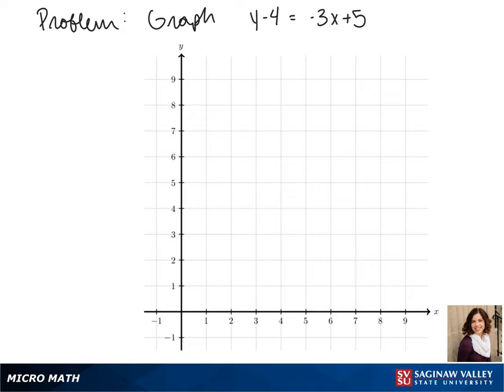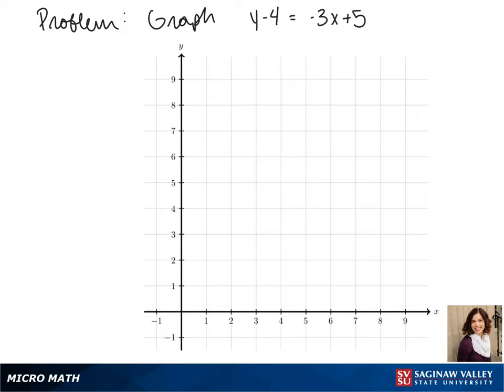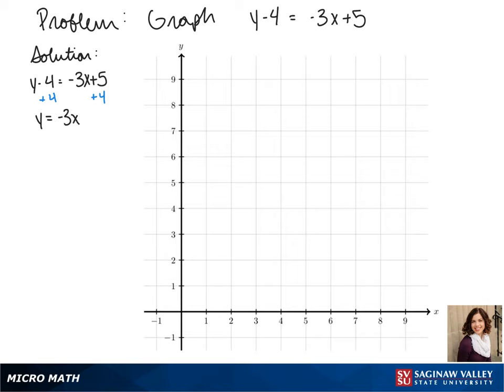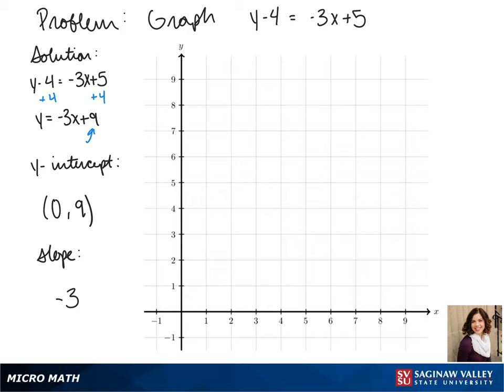Line: Graph the line y - 4 = -3x + 5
Jenna from SVSU Micro Math helps you graph a line using slope-intercept form.

Problem: Graph the line y - 4 = -3x + 5